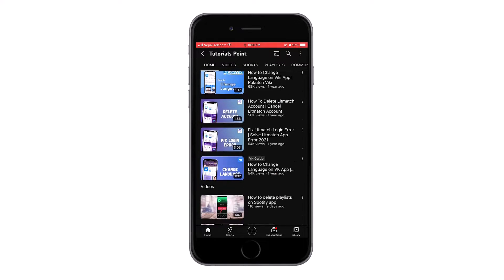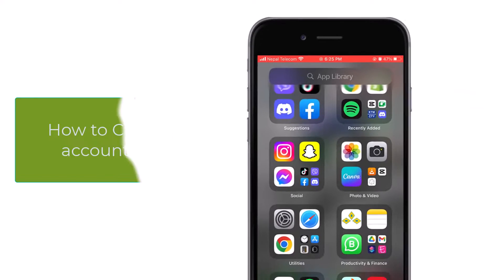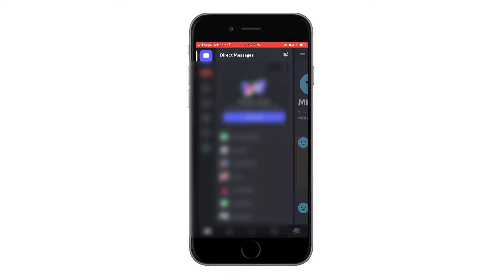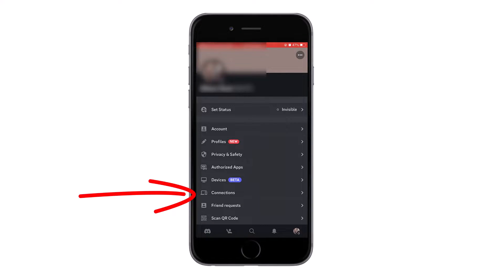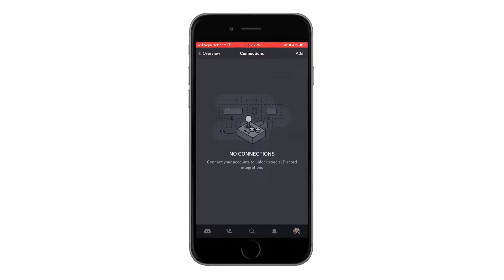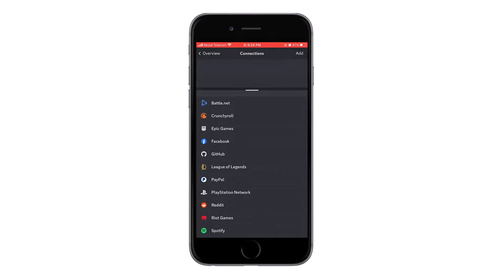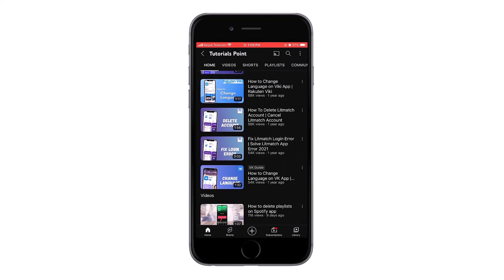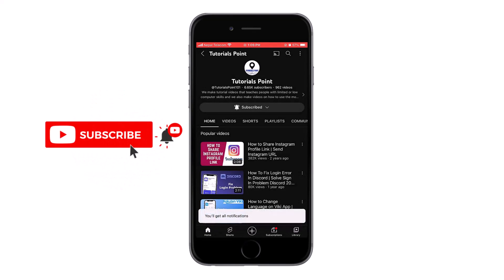How to Change Spotify Account on Discord Account !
In this video, I will guide you in step by step process of how to change your Spotify Account on your Discord Account

0:00 Introduction
0:10 Change Spotify Account on Discord
0:56 Ending